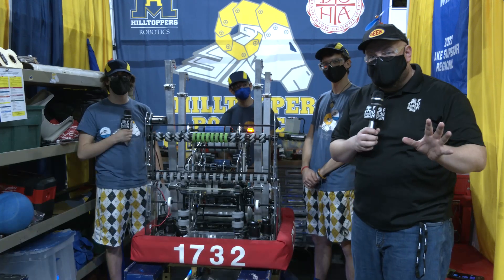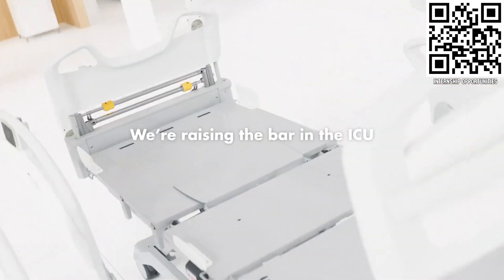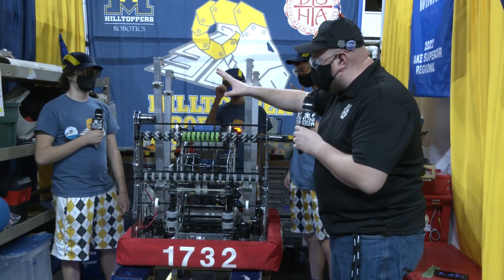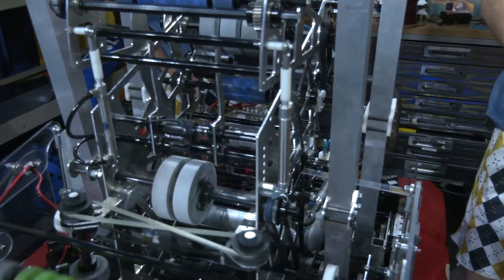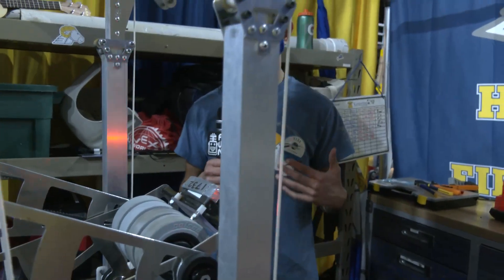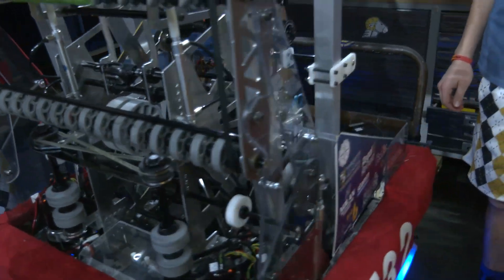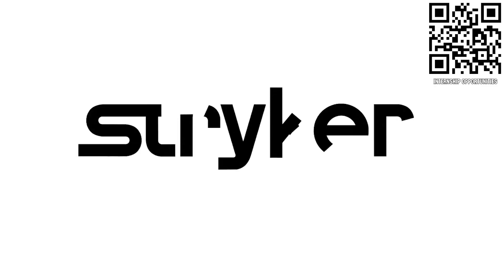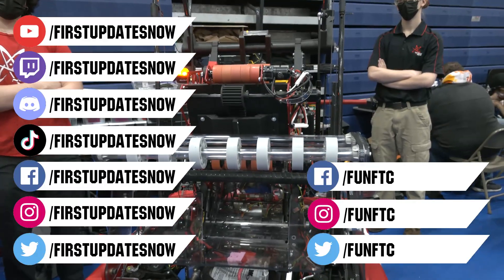Behind the Bumpers | 1732 Hilltoppers Robot | Rapid React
Get Behind the Bumpers with 1732 Hilltoppers and their awesome robot for Rapid React. 1732 has two #1 seeds with a regional win under their belt as they prepare for championships with their accurate robot and pixel vision.